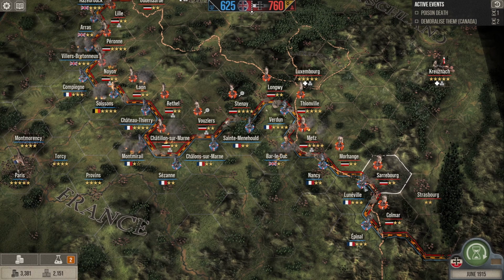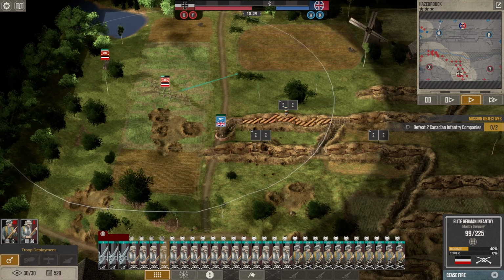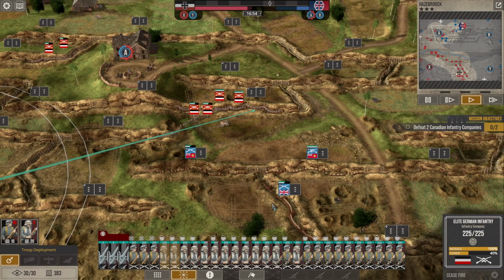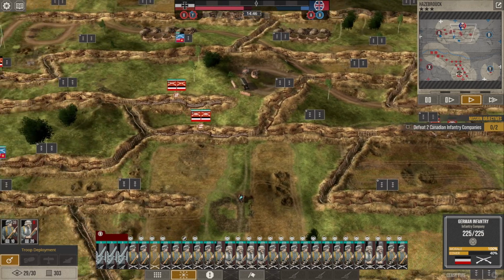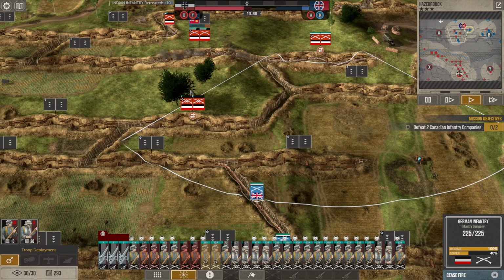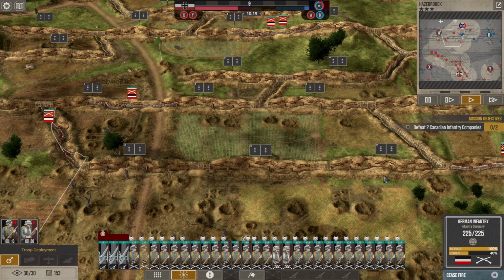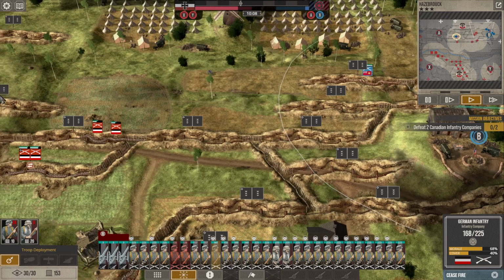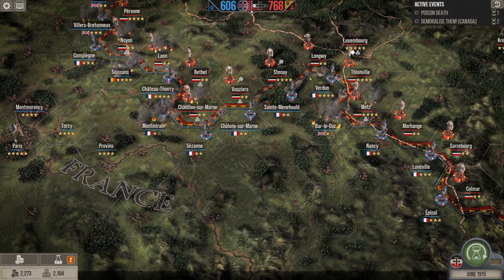The Great War Western Front - Sleight of hand Elite Challenge Campaign #13